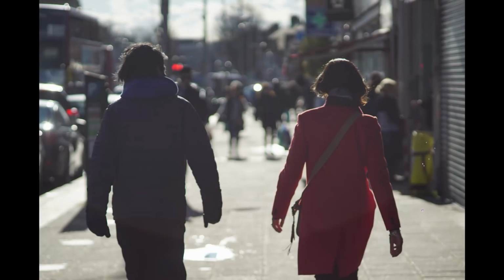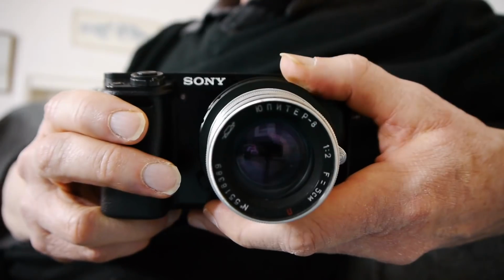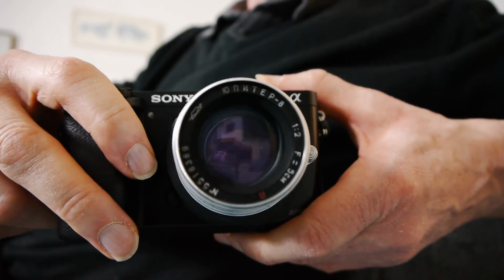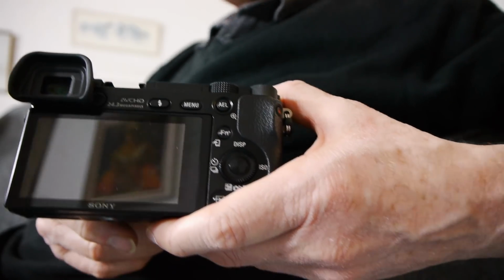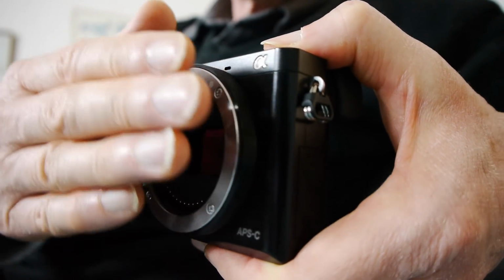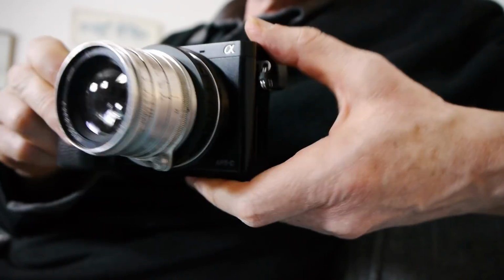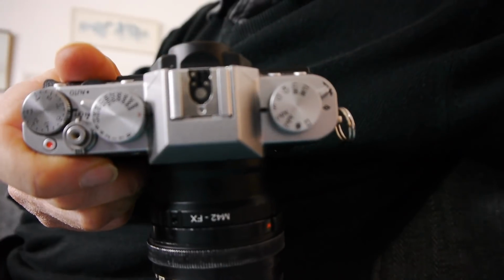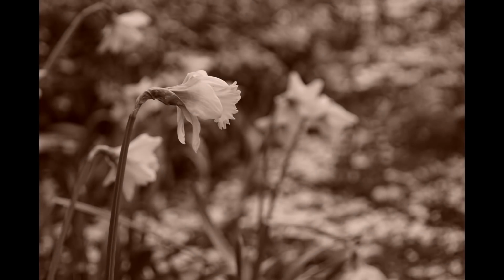Cheap Camera - KILLER Images! The Fantastic Sony A6000 - reviewed!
If you're looking for a used mirrorless camera there are few more capable than the Sony A6000. Its APS-C sensor makes great images with vintage lenses - and modern ones too!

camera asmr